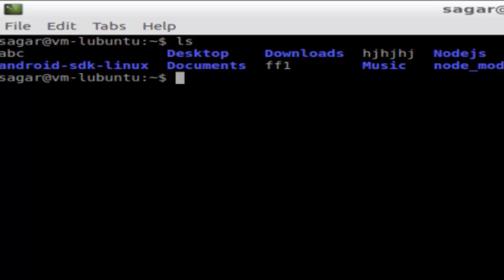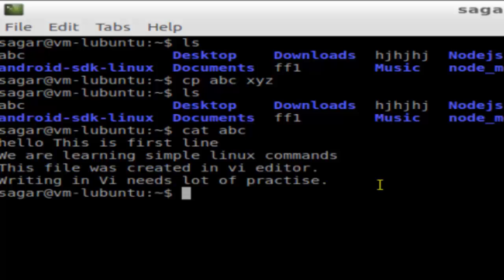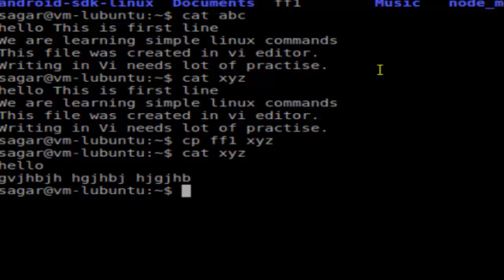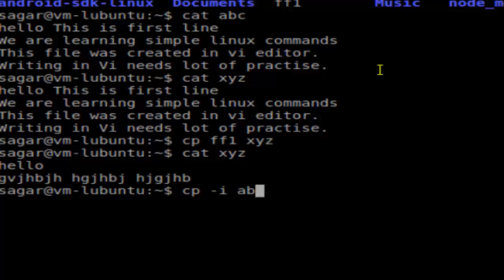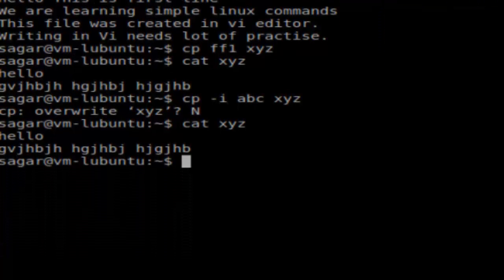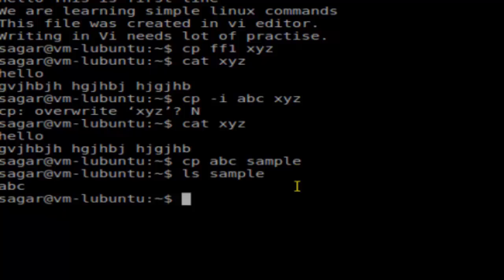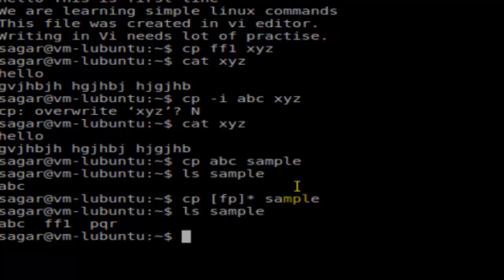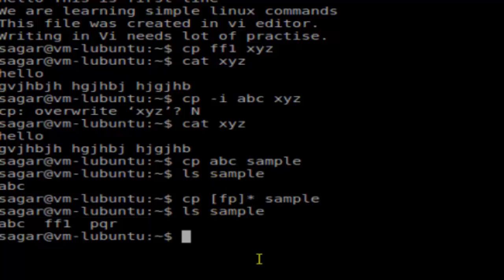How to copy files in Lubuntu